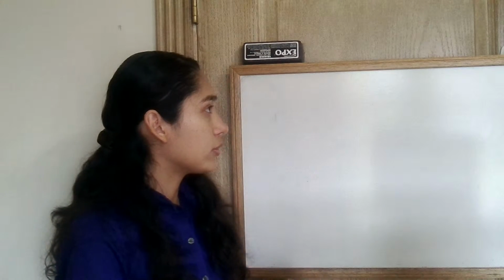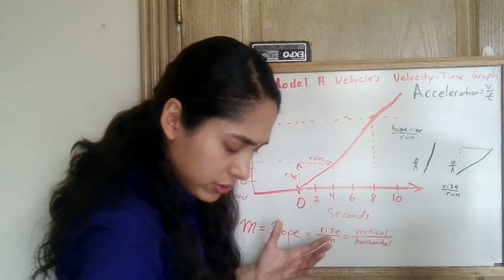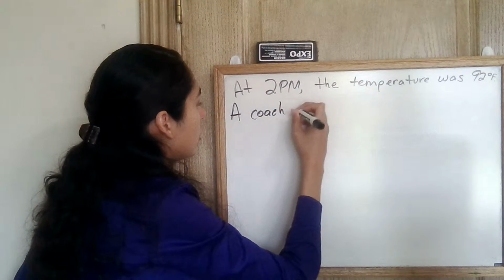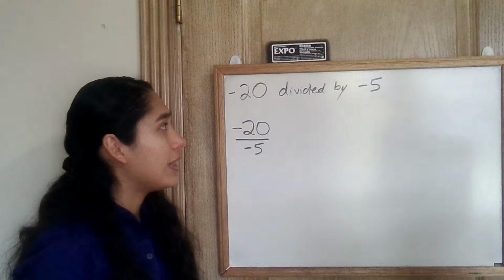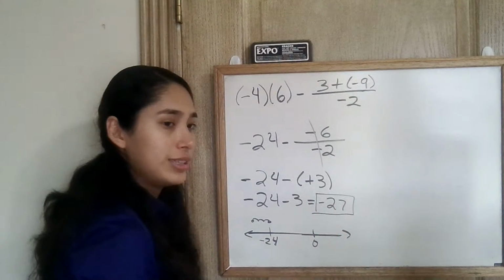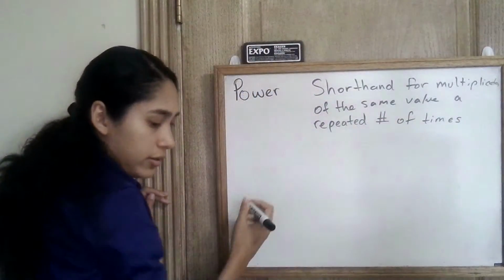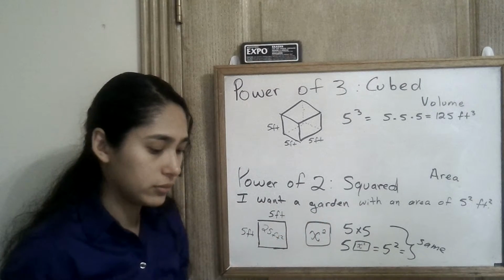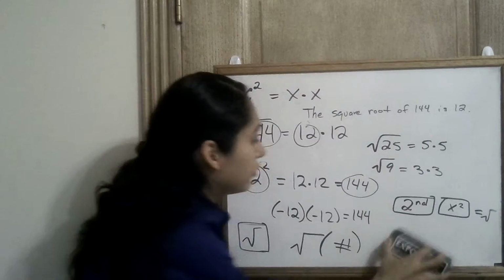Statistics Review and Intro to Algebra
Number Line
Operations with signed numbers - Addition, Subtraction, Multiplication, and Division
Powers - Squared (Area), Cubed (Volume)
Roots - Square Roots